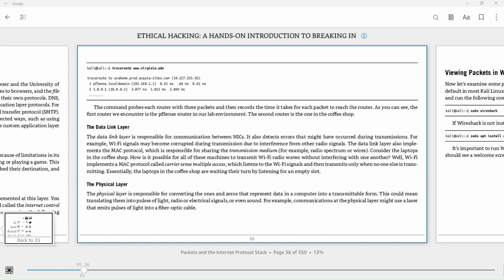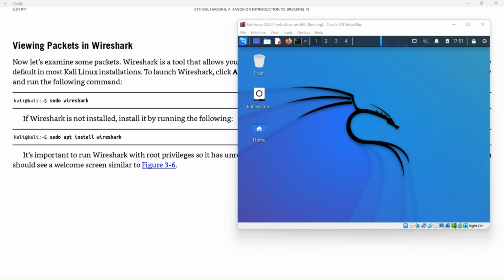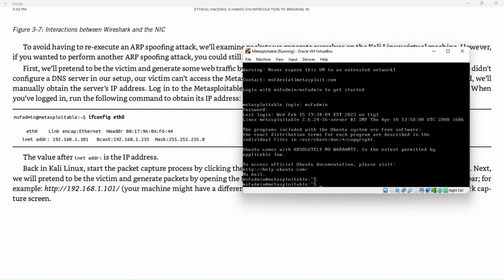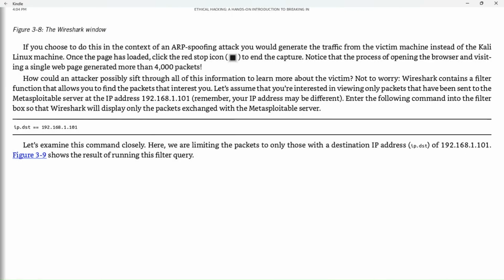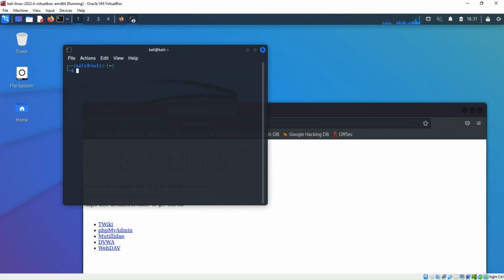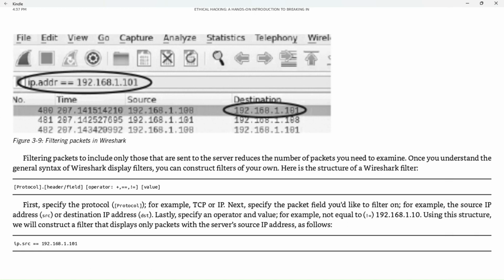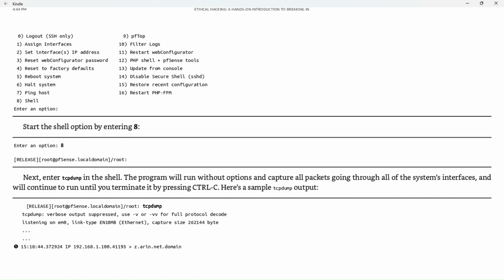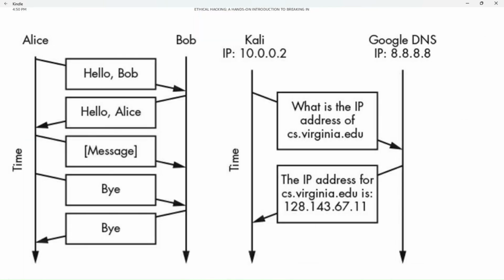Ethical Hacking Book Series Video 11 Analyzing Captured Traffic Video 2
This video goes over using Wireshark to capture and look at victims' packets.  Have fun.